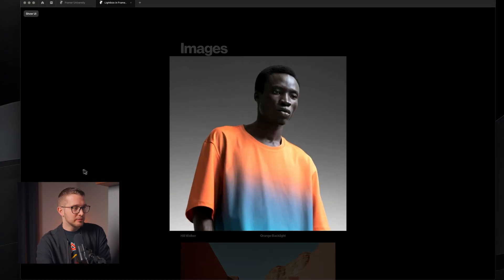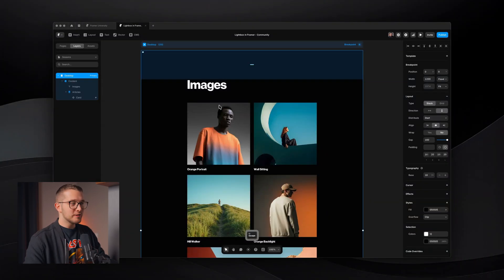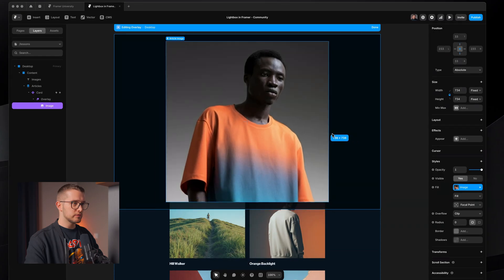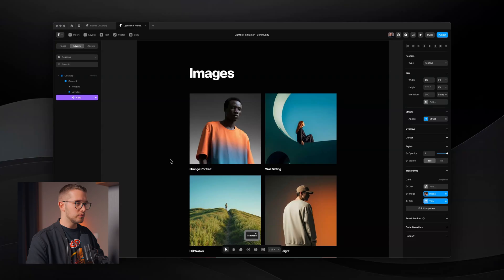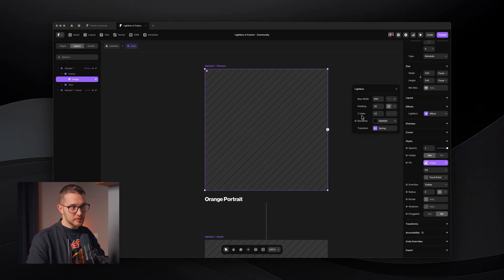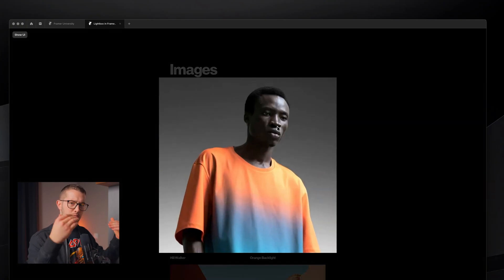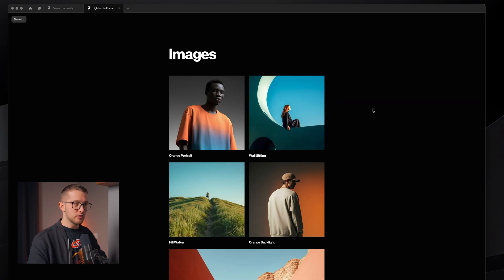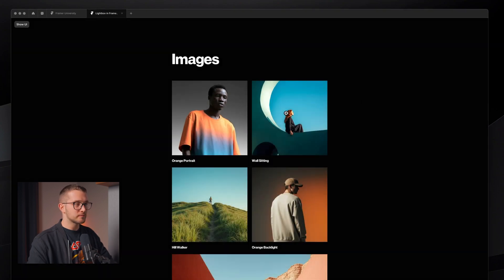finally Framer has this effect...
In this quick Framer tutorial, I’ll show you how to create a nice, proper lightbox effect for your images in your Framer projects. Expect an easy and simple solution in this video, and make sure to watch until the end for a bonus tip.

00:00 - Introduction & What’s New in Framer
00:36 - Previous Workaround Using Overlays
01:34 - Limitations of the Old Overlay Method
02:22 - Introducing the New Lightbox Effect
03:10 - Applying the Lightbox to an Image
04:00 - Customizing Size, Padding & Backdrop
05:10 - Smooth Animation & Dimmed Background Demo
05:40 - Important Tip: Disable Image Dragging
06:10 - Bonus Tip: Add Zoom Cursor Indicator
06:37 - Outro & Framer University Resources